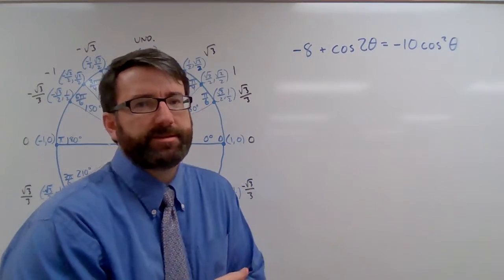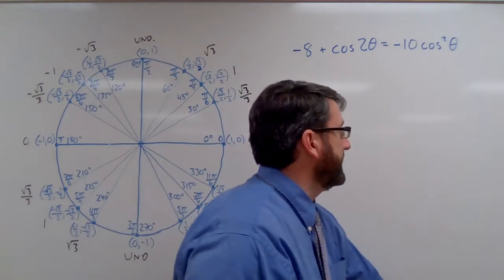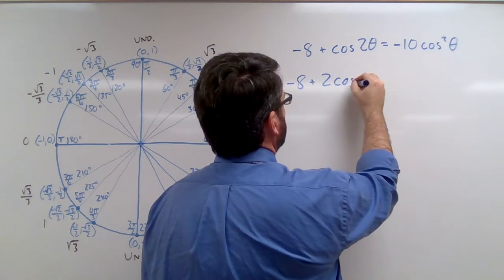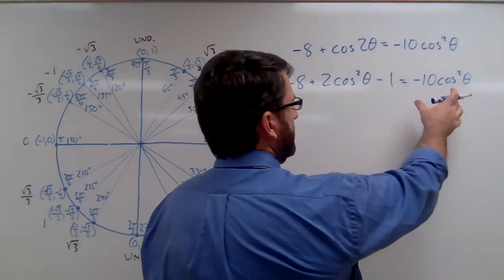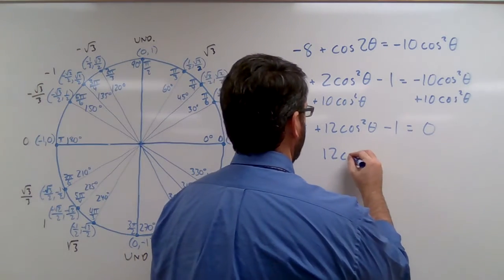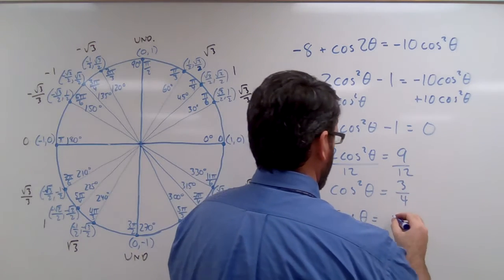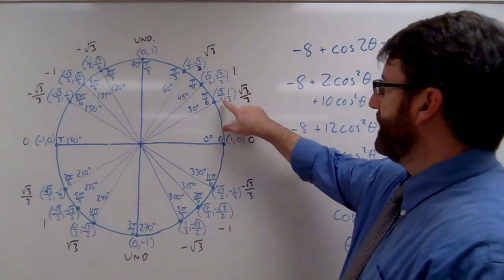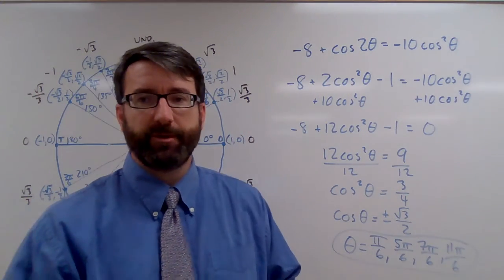-8 + cos⁡2θ = -10 cos^2⁡θ